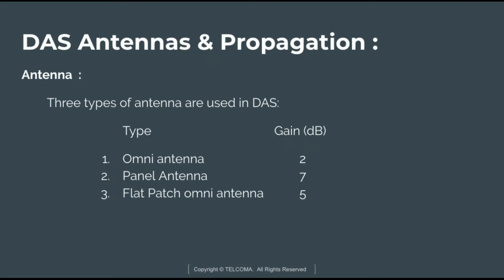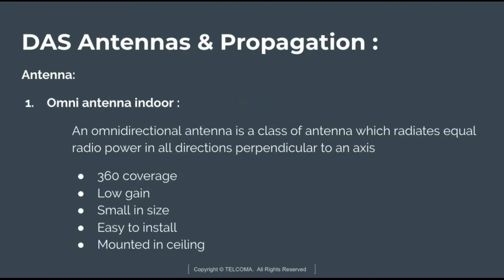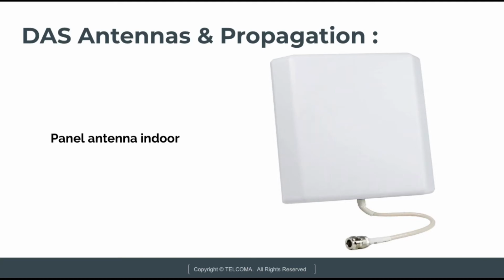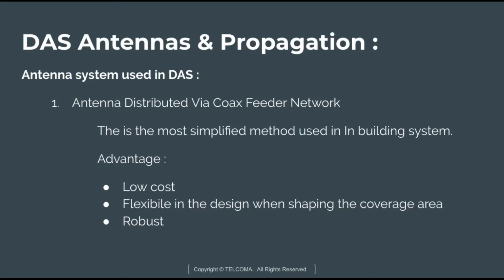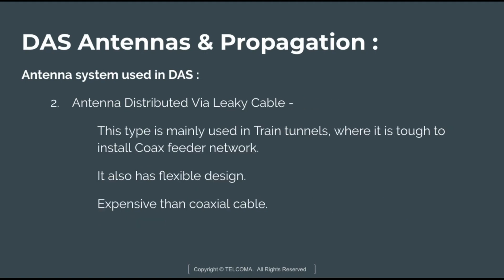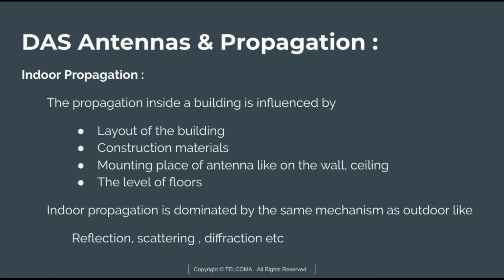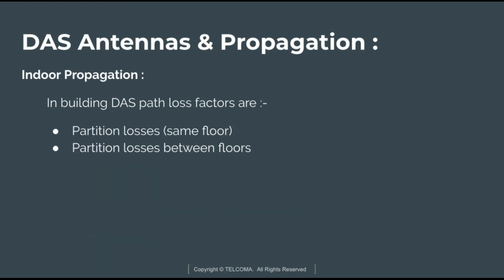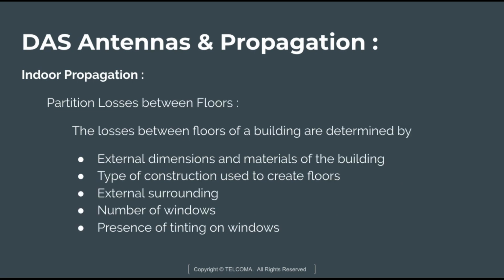DAS Antenna And Propagation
This video covers DAS with MIMO technology, DAS antenna & Propagation, antenna, antenna system used in DAS, indoor Propagation,